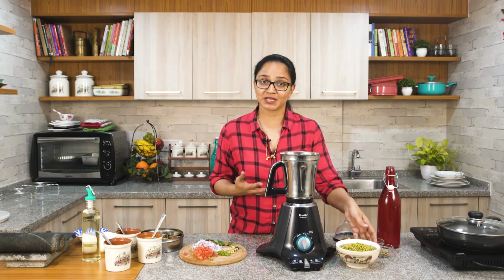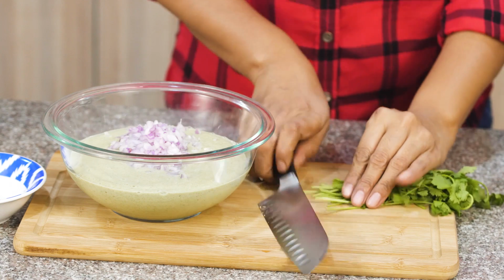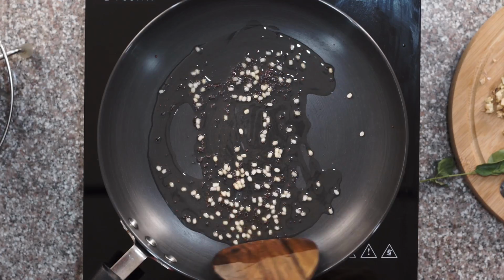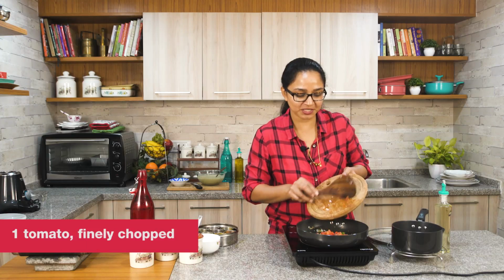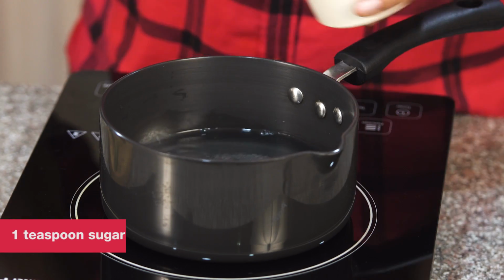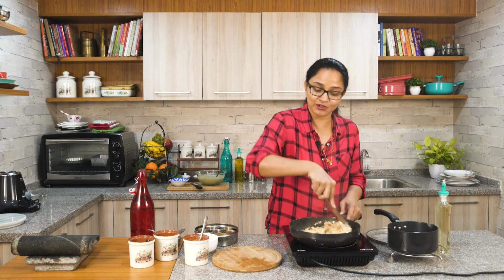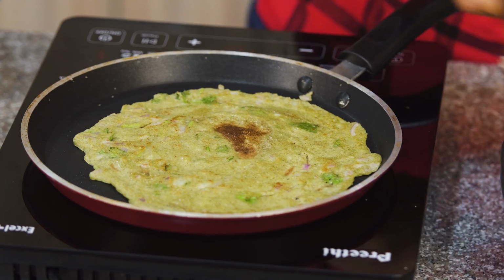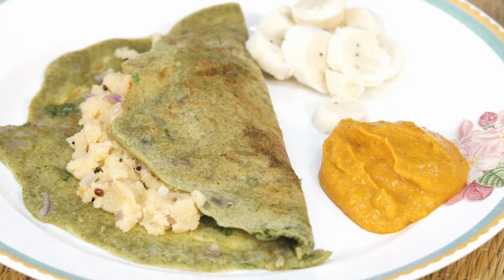Andhra Style Upma Pesarattu - South Indian Breakfast recipe by Archana's Kitchen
Episode 7 ArchanasKitchenBreakfastSeries
Today's breakfast is a classic - The Upma Pesarattu is a combination of delicious taste packed with protein making it a great breakfast. Do give this breakfast a try and serve it along with Tomato Onion Chutney , some bananas and a cup of filter coffee. Hope you enjoy serving this for your family.